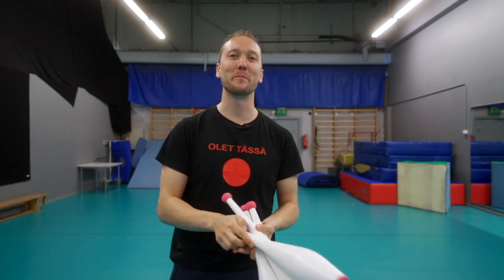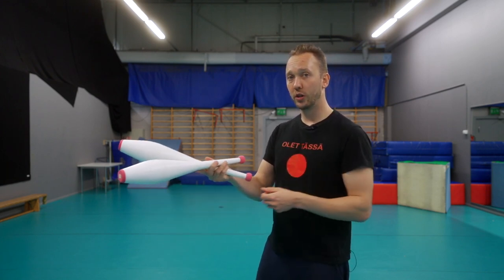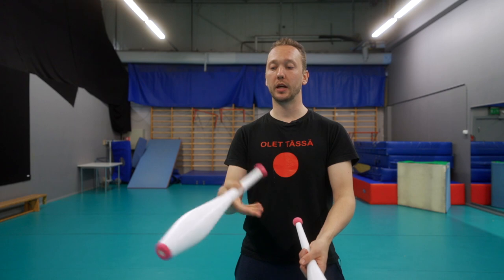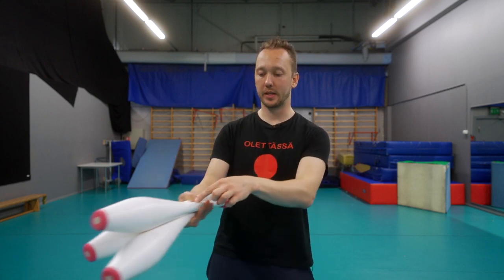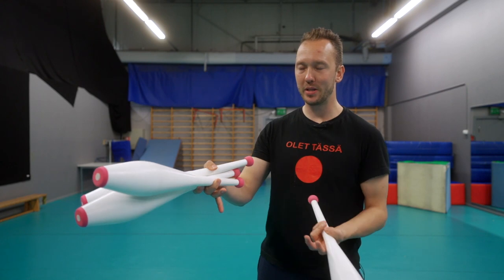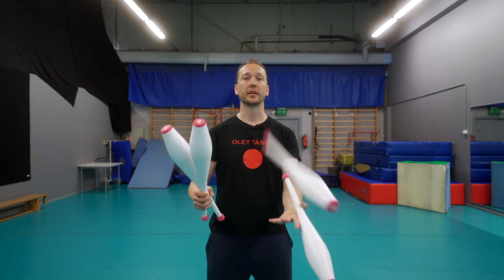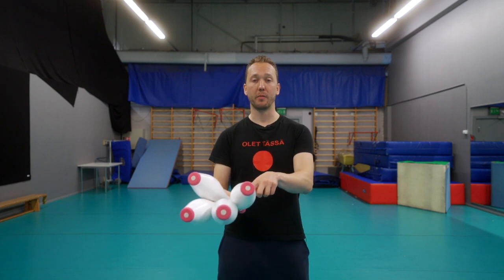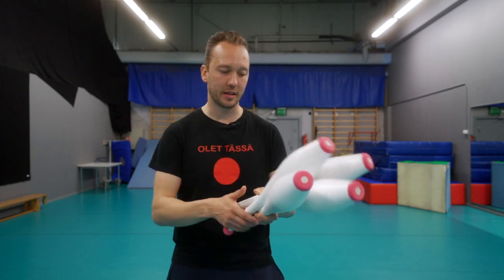How I hold 4 clubs in one hand | Juggling tutorial